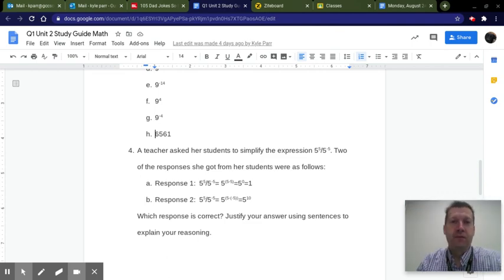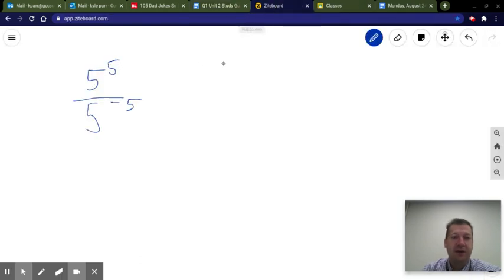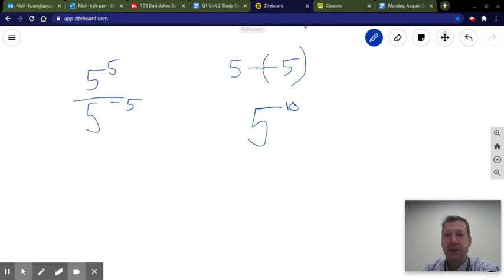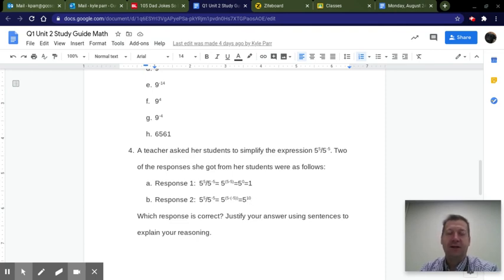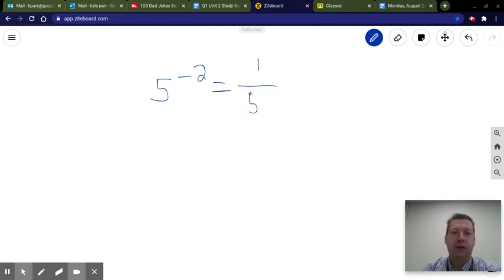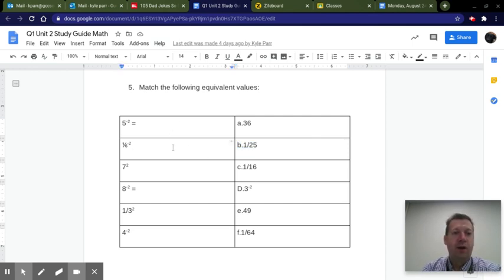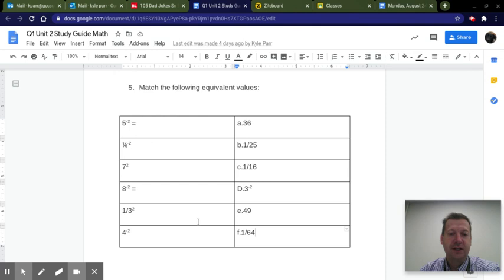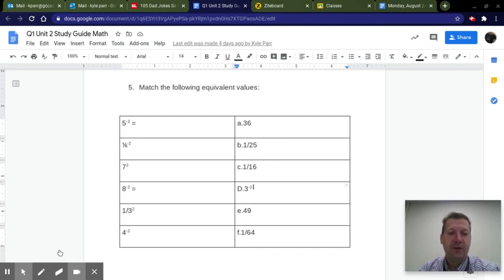Unit 2 study guide video 2